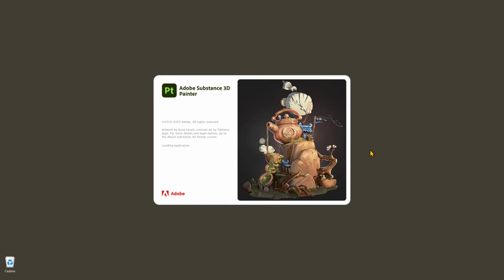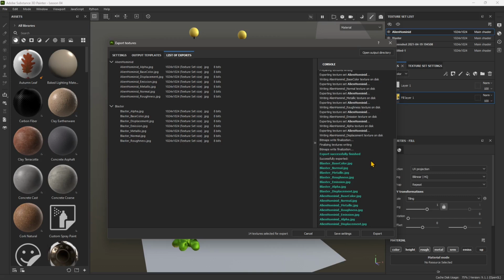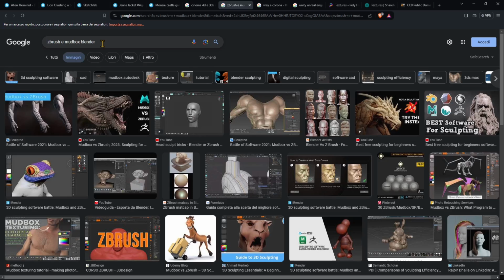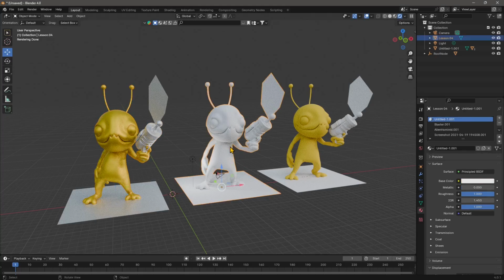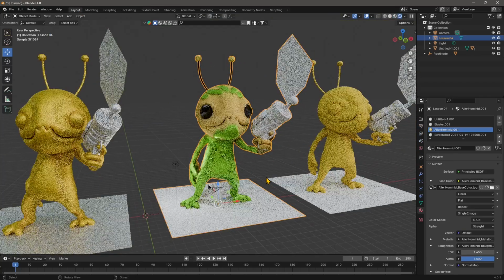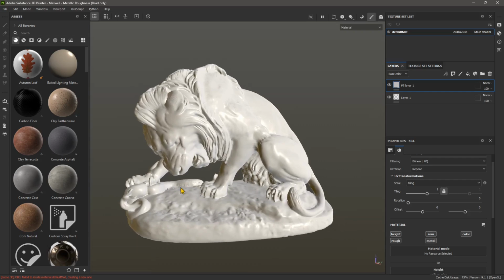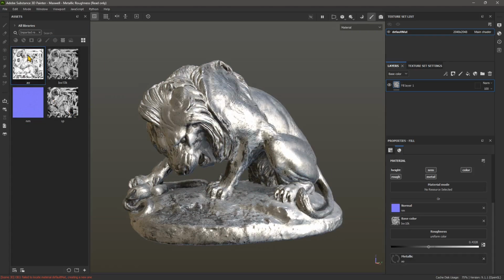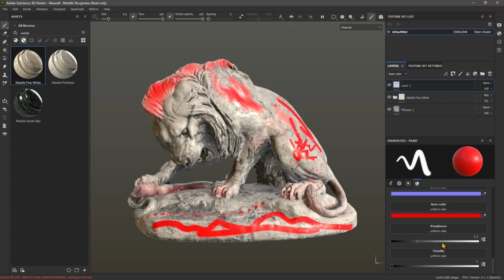SUBSTANCE 3D - Lesson 05 - Import Export OBJ, Photogrammetry, Modelling, Sculpt, Paint, Brush, Blend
SUBSTANCE 3D Videocourse - Lesson 05 - Import Export OBJ, Photogrammetry VS Modelling, Sculpting, Painting, Brush, Opacity, Blending